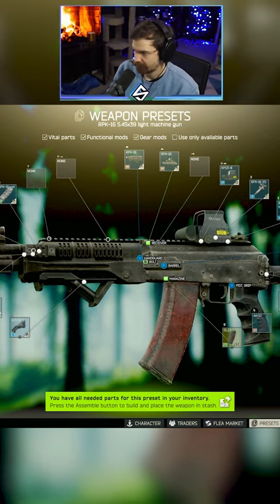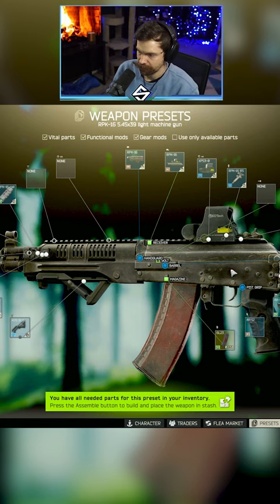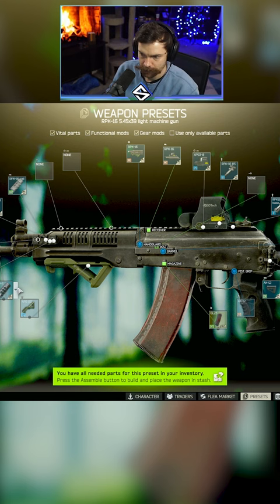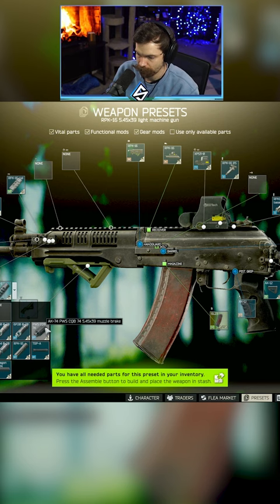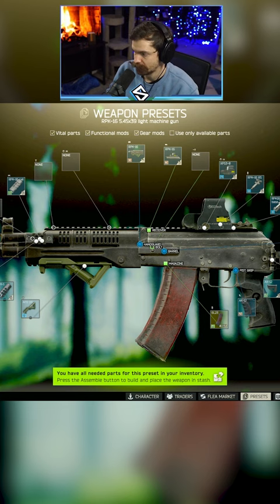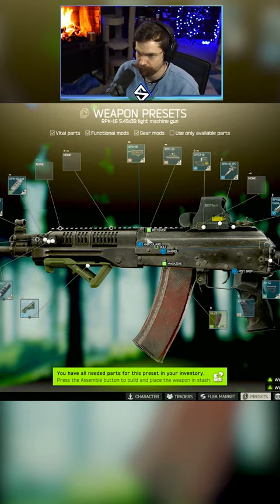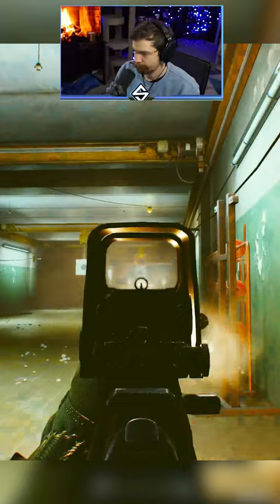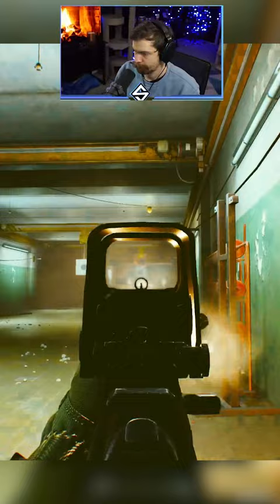The Most Slept on Budget Build in - Escape From Tarkov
LIVE ON TWITCH: Tuesday - Sunday 6pm EST